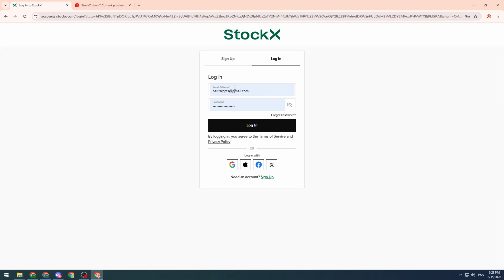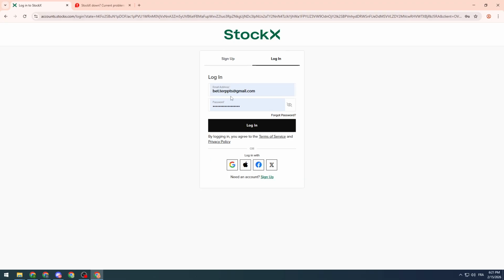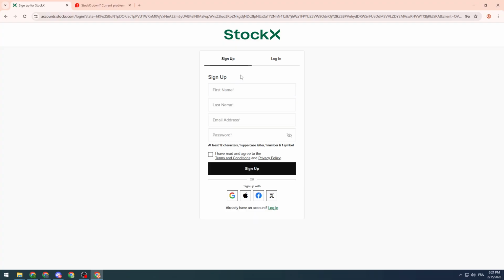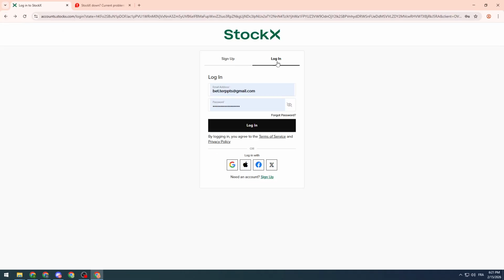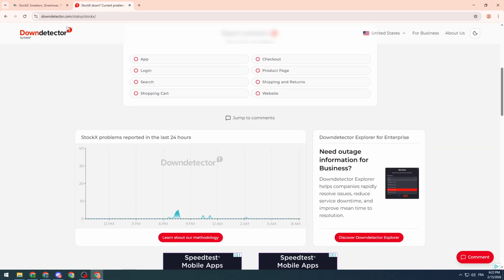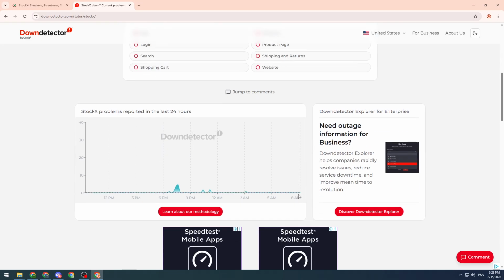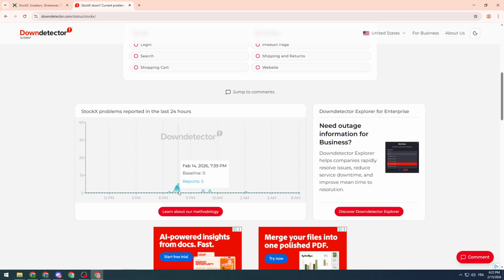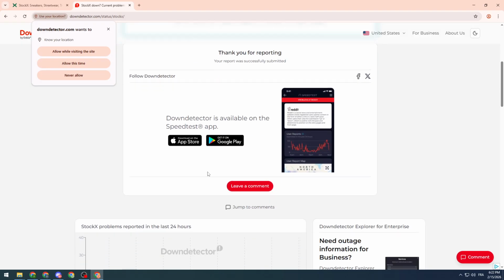How To Fix “Login Failed” On Stockx ! Tutorial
Today we talk about fix login failed on stockx,stockx,stockx app,stockx error code 400